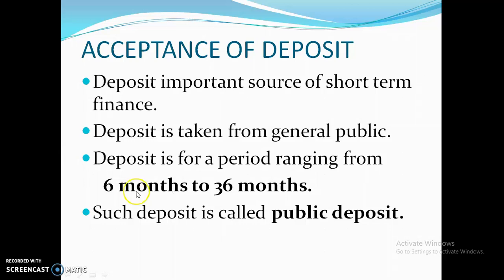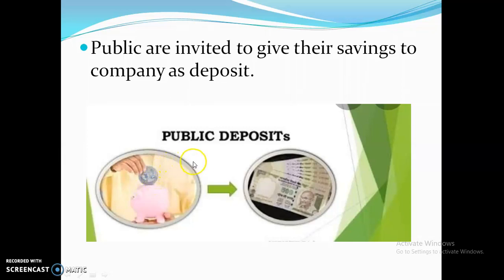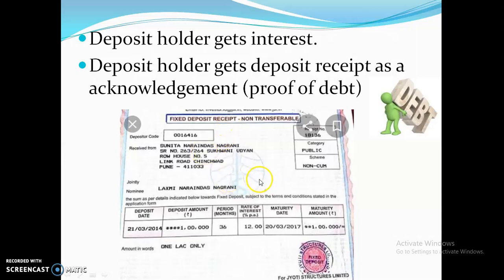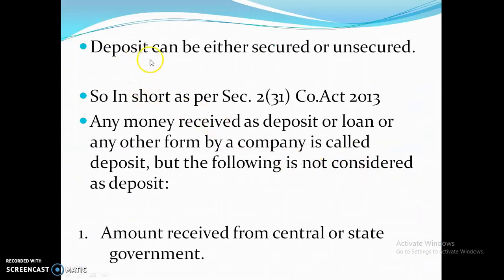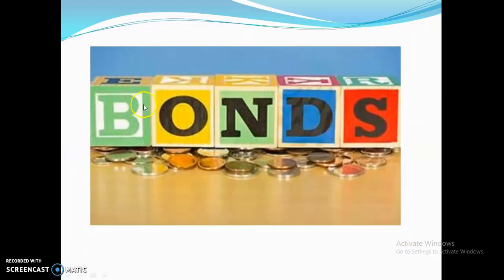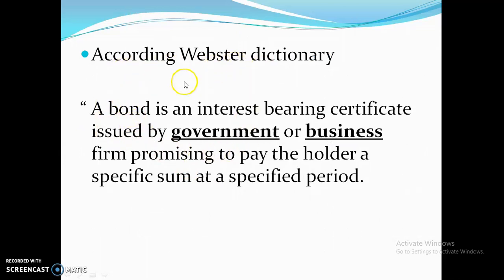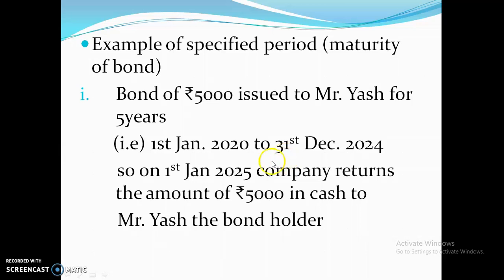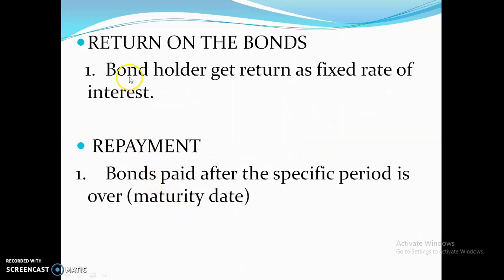Sources of Corporate Finance Part-8